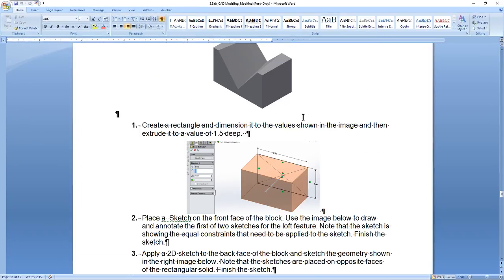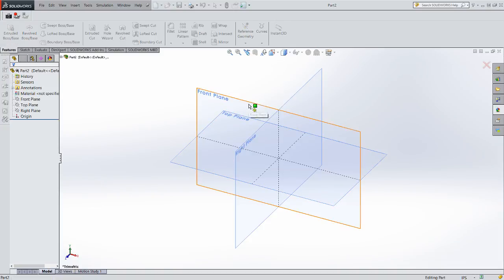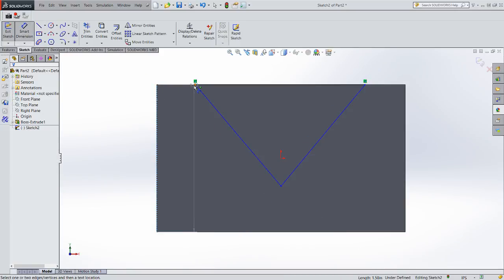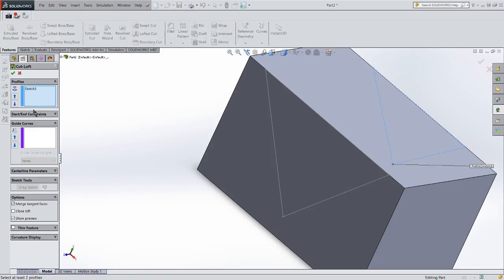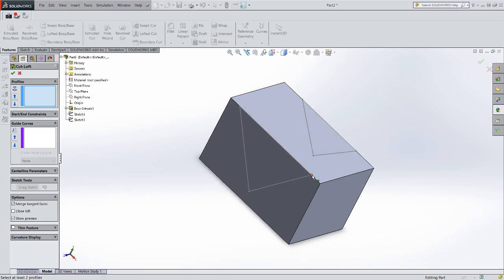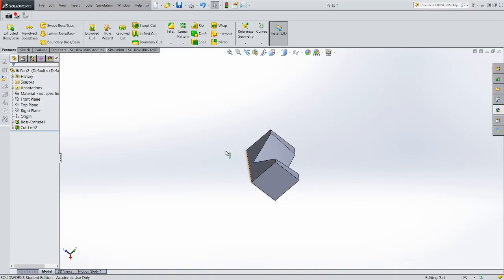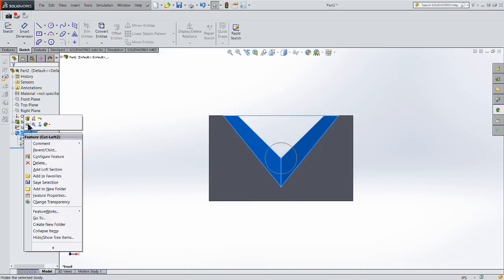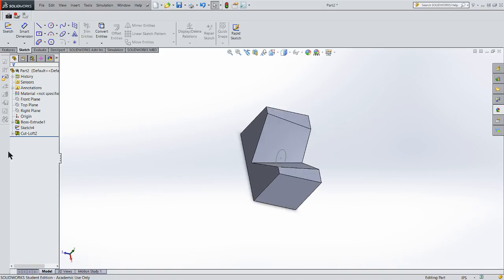5.5b Lofted Cut Practice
Solidworks basic Loft Cut operations using a closed profile